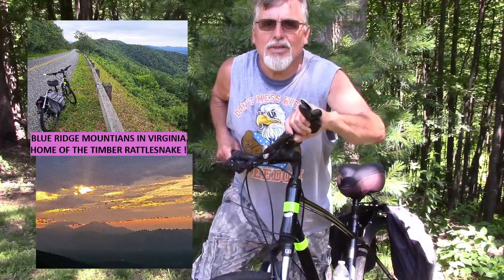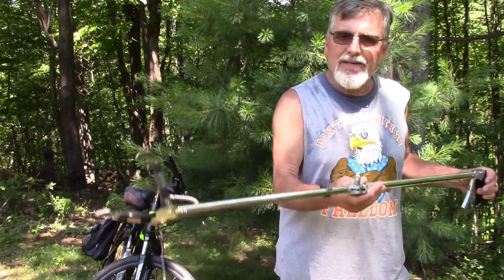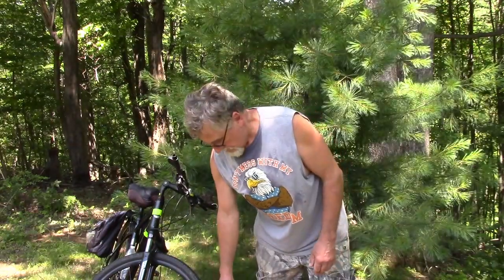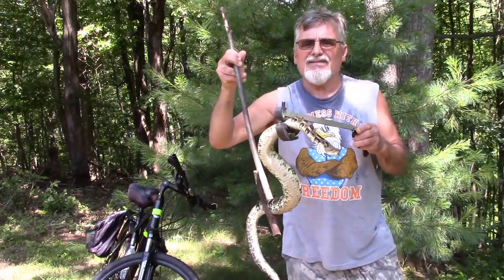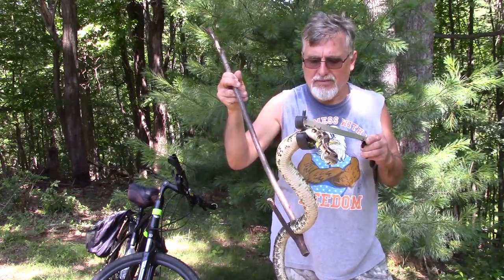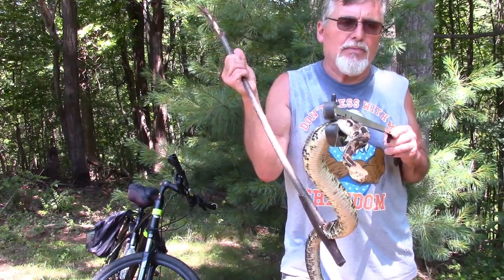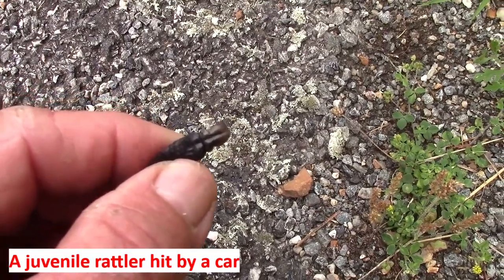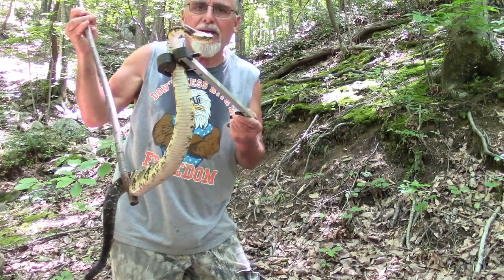RATTLESNAKE CAPTURE in the Blue Ridge Mountains!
I capture A BEAUTIFUL TIMBER RATTLESNAKE and share some interesting facts and video. Afterwards I release the snake in a remote area away from roads and people.